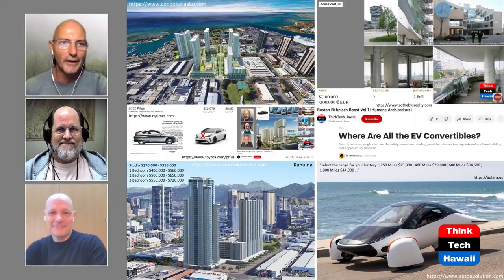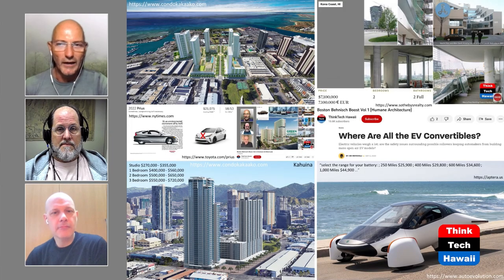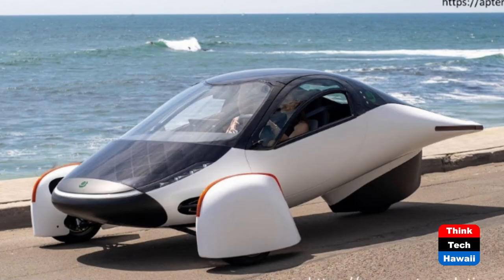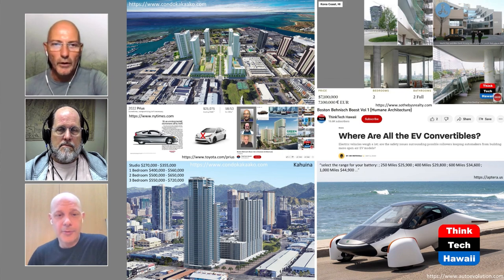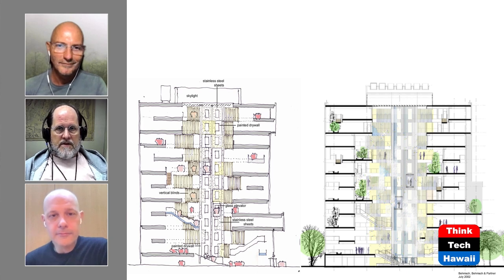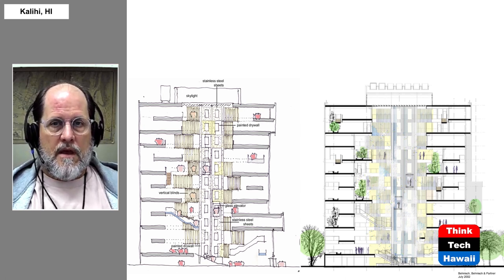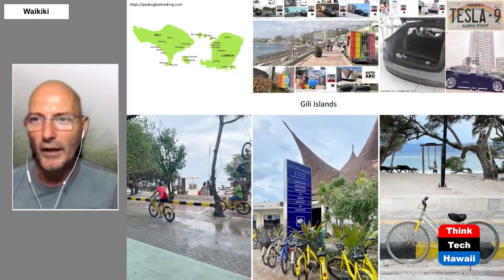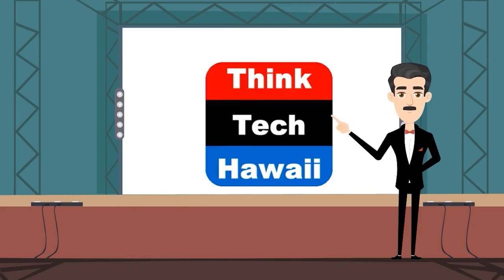Boston Behnisch Boost Vol 8 (Humane Architecture)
Planet and People Friendy Democritecture.  The hosts for this show are Martin Despang and DeSoto Brown.  The guest is Matt Noblett.

Previous Human[e] architecture shows have discussed the disciplinary and professional threat to democracy through autocracy / authoritarian architectural attitudes.

Based upon the introductory 'Boston Behnisch Boost vol 1' show this vol 8 one further introduces Behnisch Architekten as one of the most democratic practices of architecture based in Germany, which ventured into the USA offices in Los Angeles and Boston.

Boston office’s partner in charge Robert Matthew Noblett discusses the principles of practice of Behnisch Architekten in general and the Boston office in particular, based upon his background of education at MIT : Masters of Architecture and previous experience with skinny skyscraper architect Rafael Viñoly.